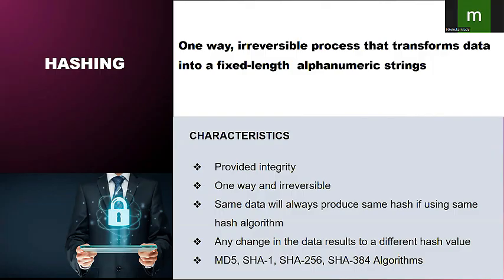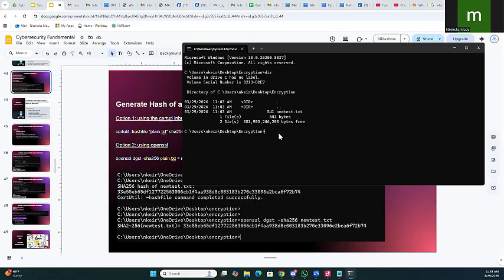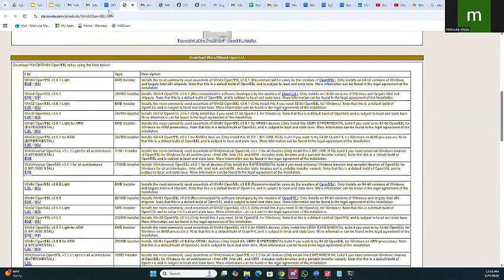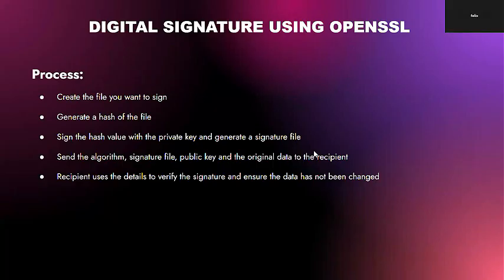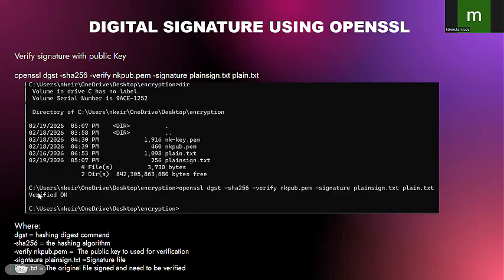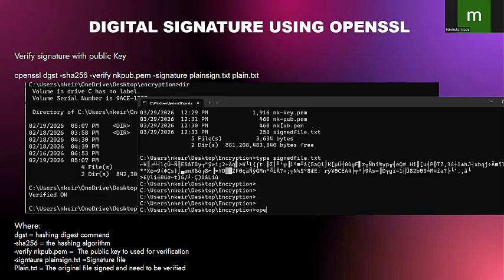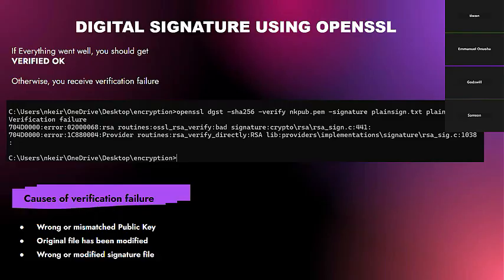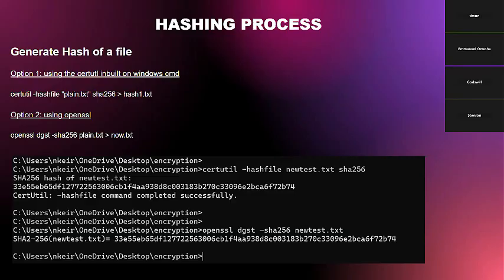Hashing and Digital Signature Demo using openssl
Detail explanationa and lab demo of hashing and digital signature